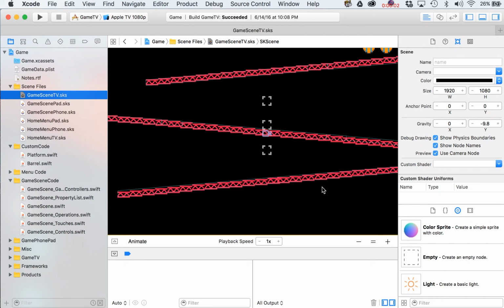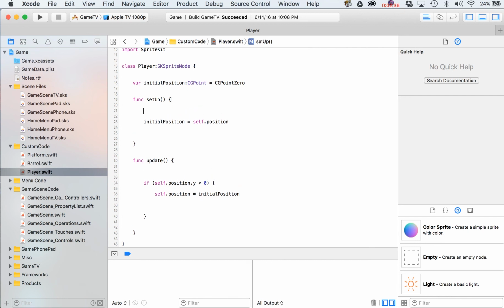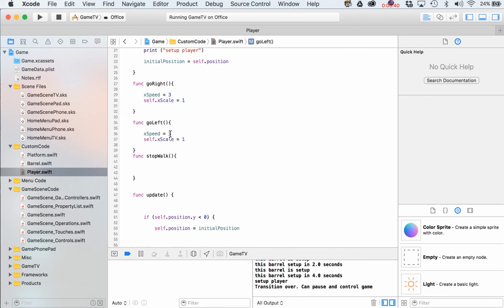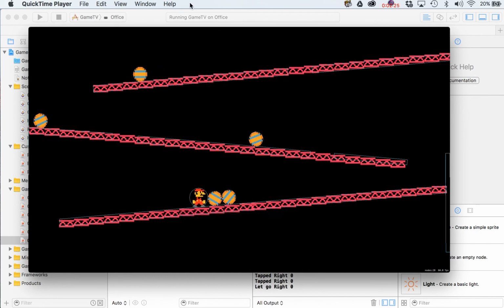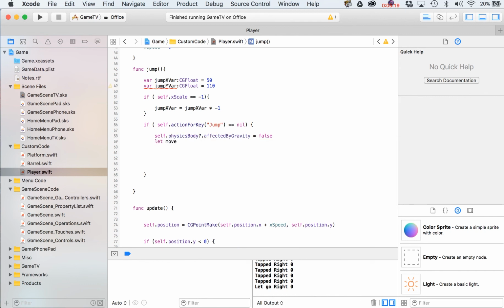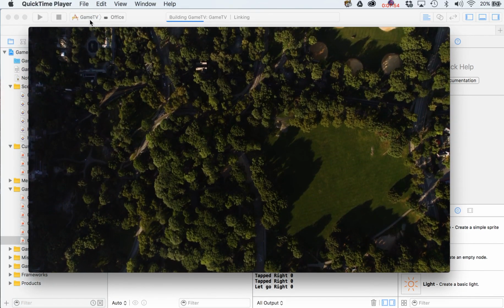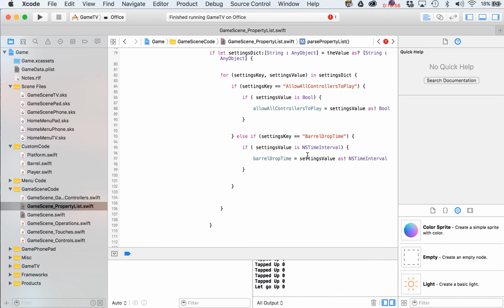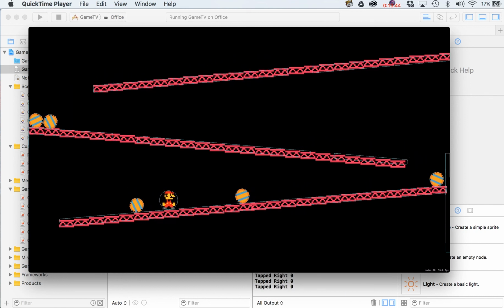Using the Empty iOS and tvOS Starter Kit Part 4 Adding a Player and Adding Properties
We'll start off this Swift and Sprite Kit tutorial by adding a Player Class, then write functions to move the character when the user goes right or left with the controller. Then we'll add a jump function using SKActions. Finally we'll add a setting in the property list to adjust whether or not the game randomly drops barrels or times them at an interval set in the .plist.